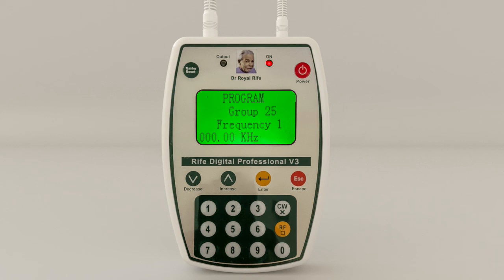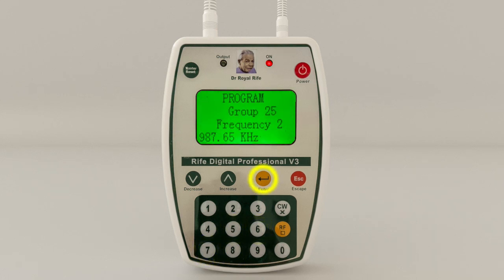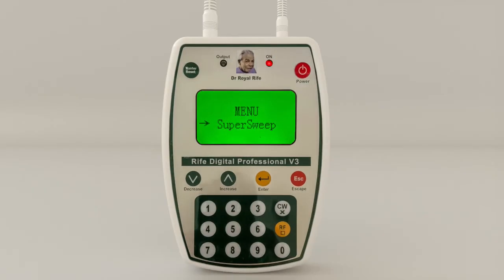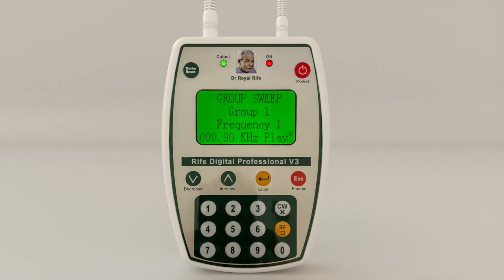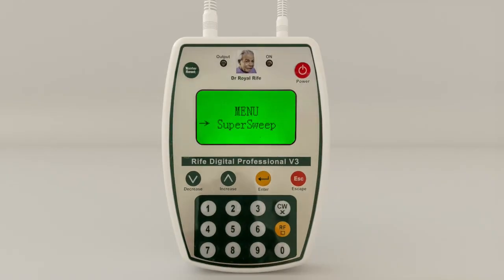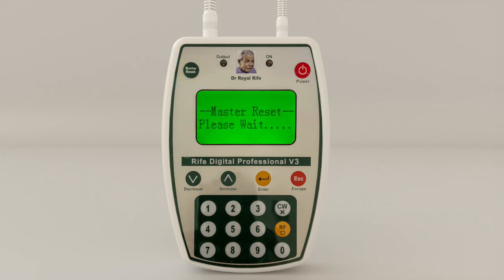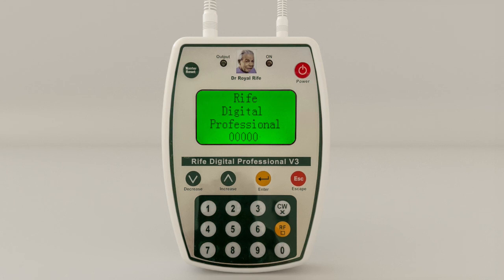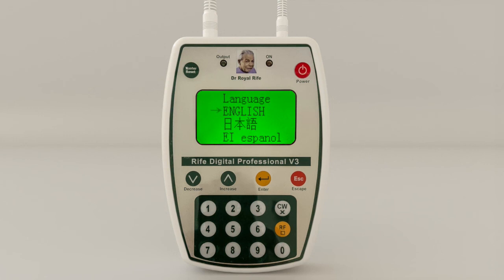Rife Digital Professional V3: Programming and Carrier Wave (Video 3)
Rife Digital Professional V3
VIDEO 3 of 3
All about PROGRAM function
Selecting and using PROGRAM function for a Group
Carrier Wave and Radio Frequencies
Dr Rife Early models and evolving Carrier Wave, and M.O.R
SWEEP functions and Hot Swap Wave types
Master Reset device back to original factory default.